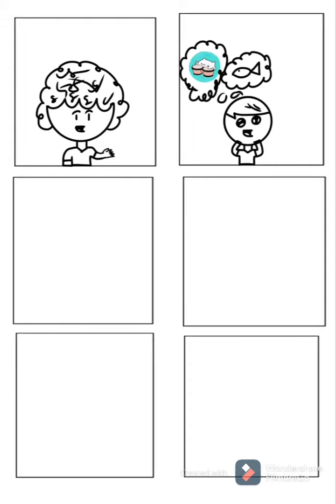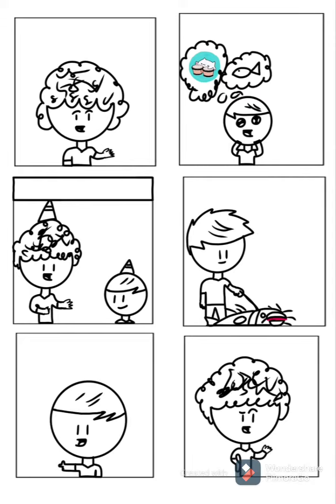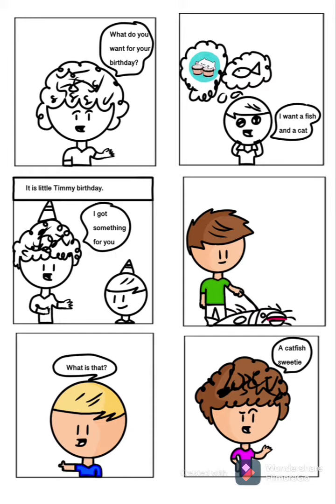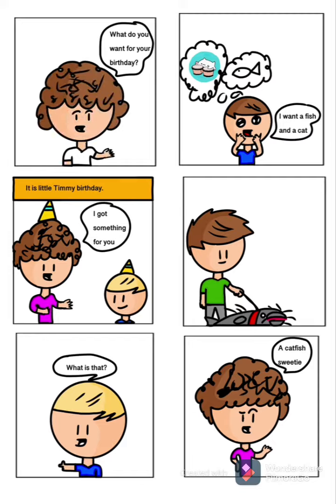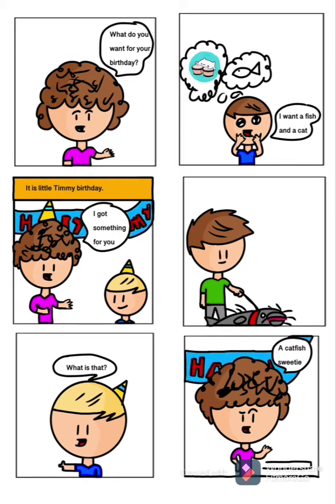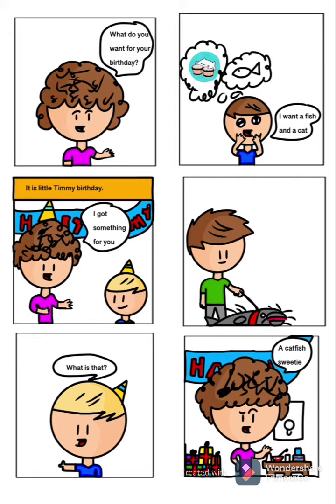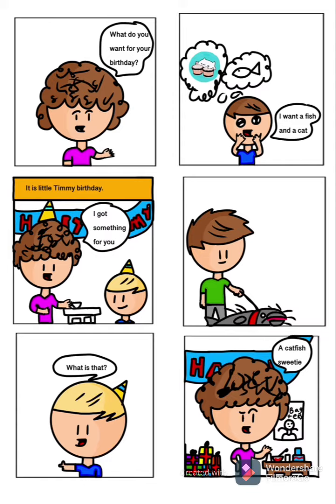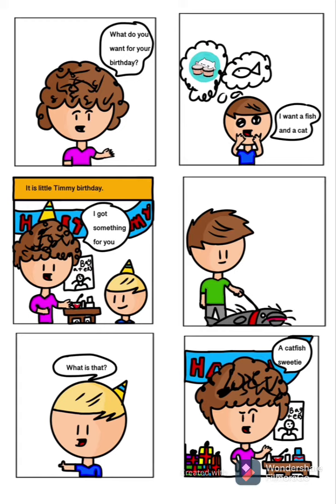Comic speed draw episode 2: timmys birthday gift